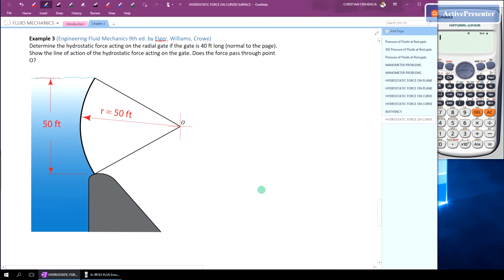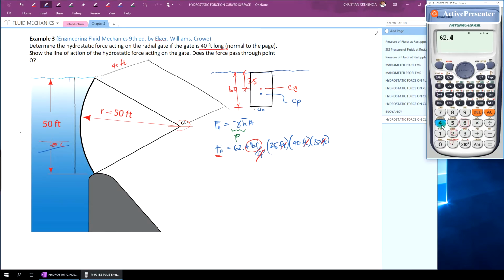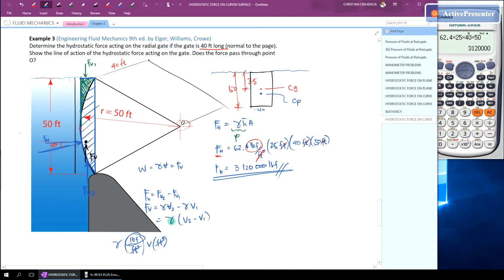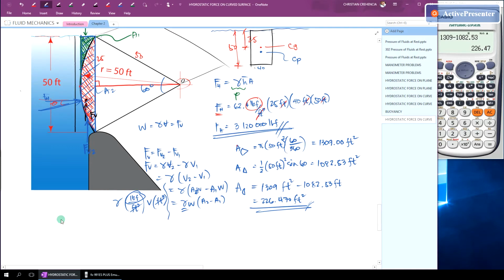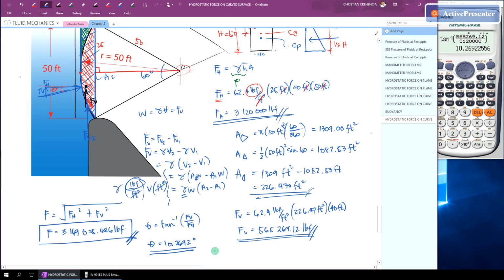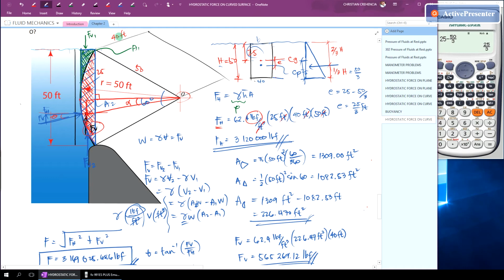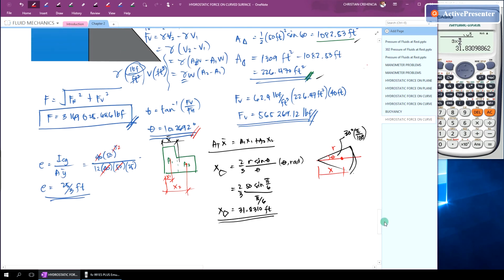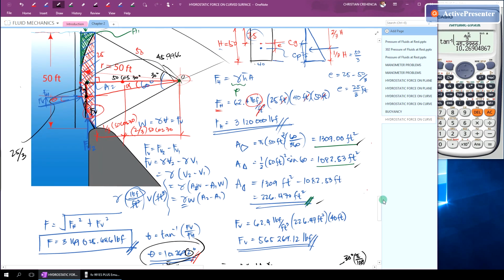12 HYDROSTATIC FORCE ON CURVED SURFACE PART 3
Hydrostatic Force on Plane Surface

Hydrostatic Force on Curved Surface